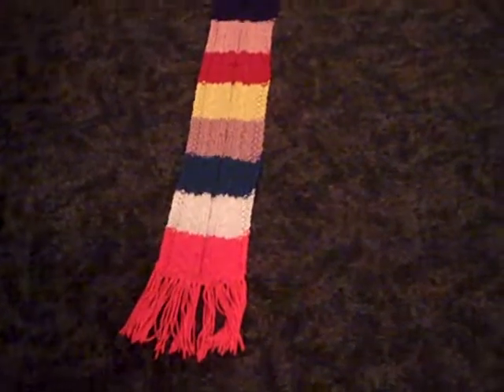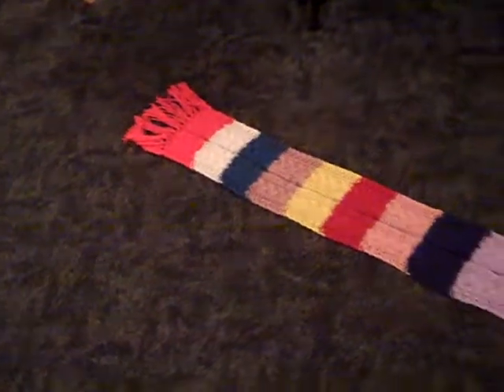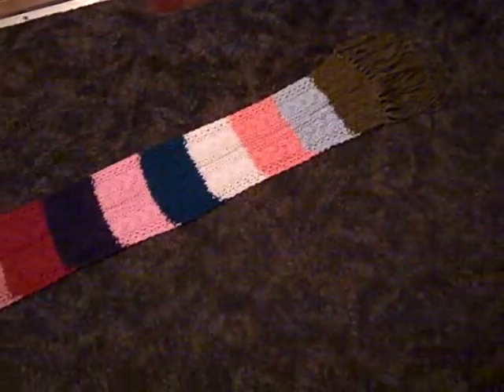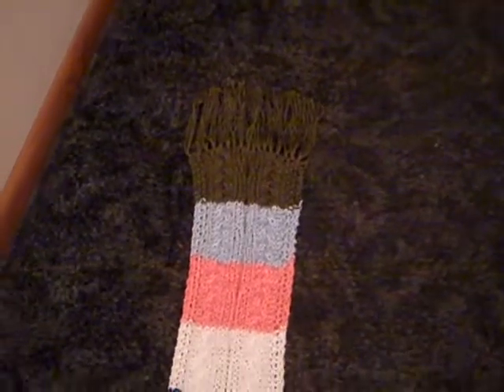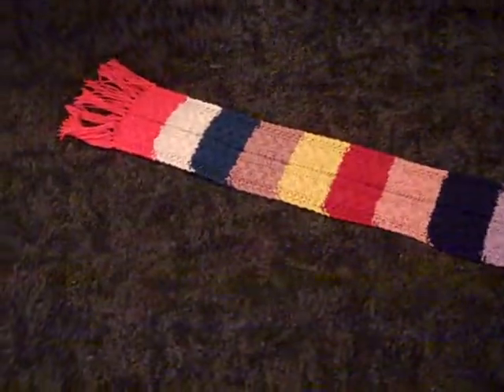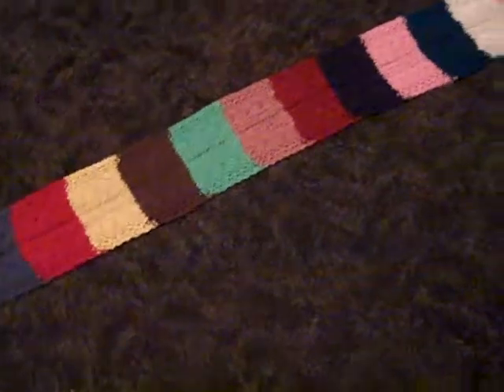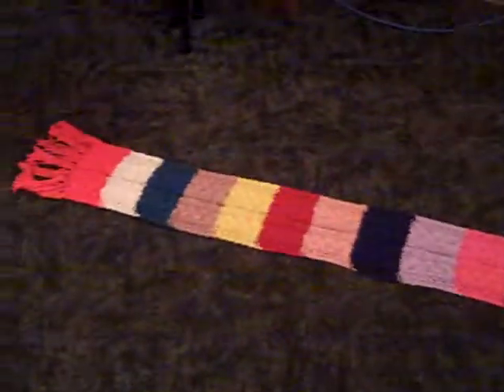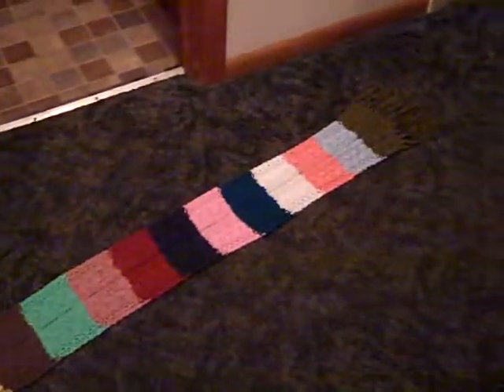DRESS #4 Caron Simply Soft 26 colors 062117AD